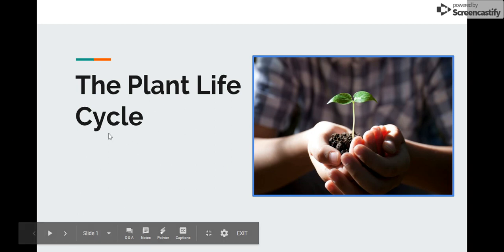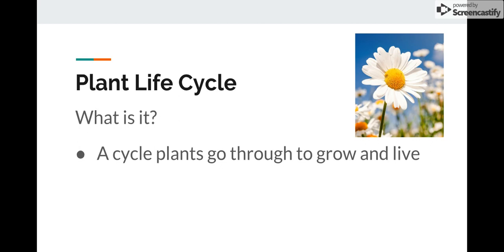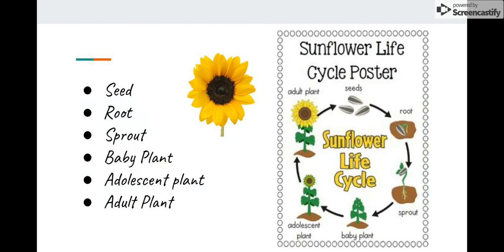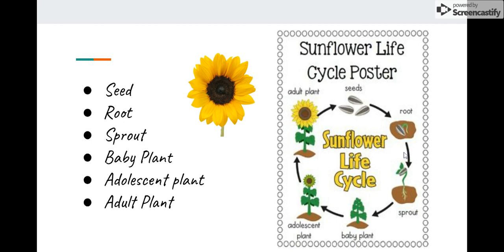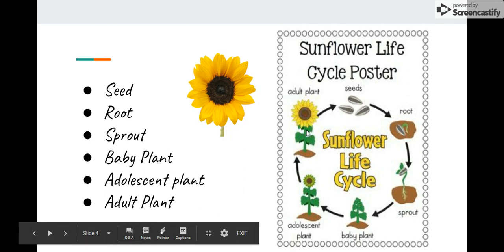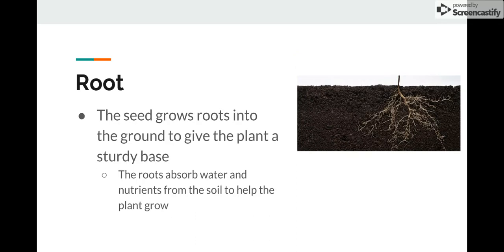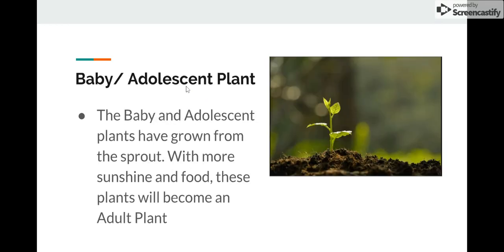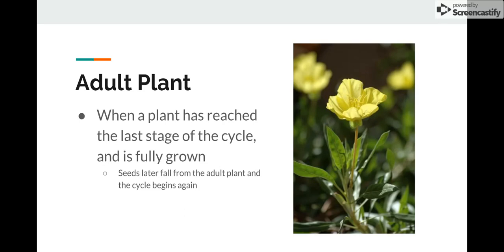The Plant Life Cycle - Google Slides